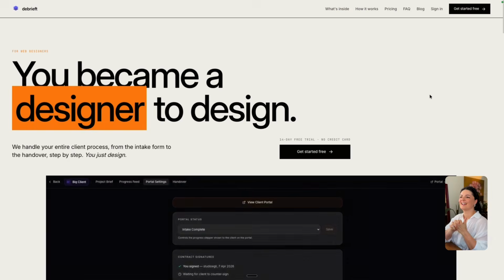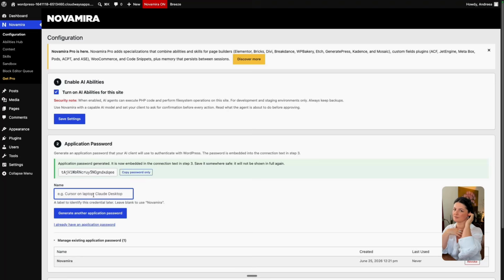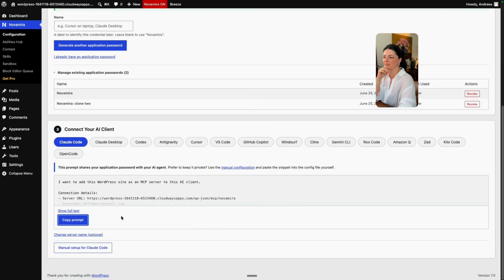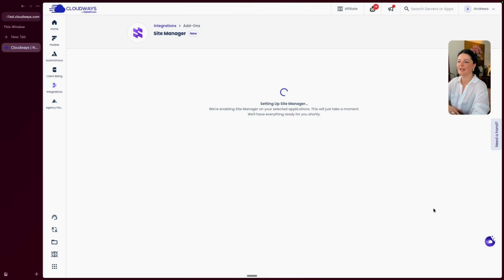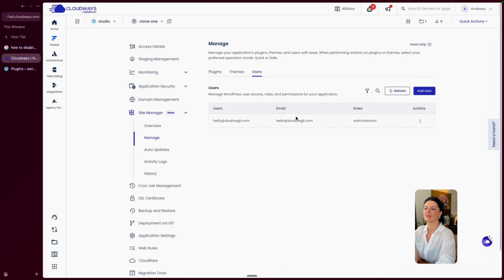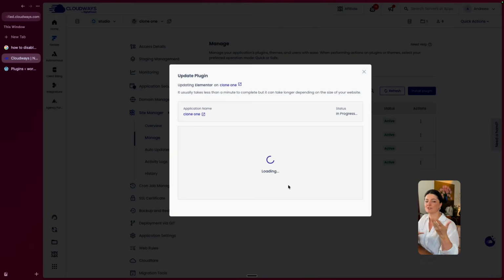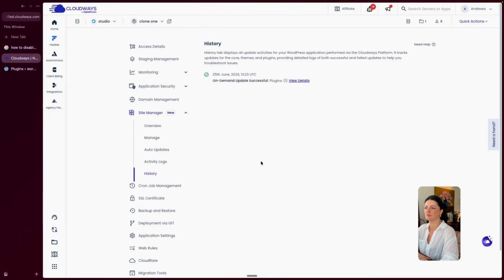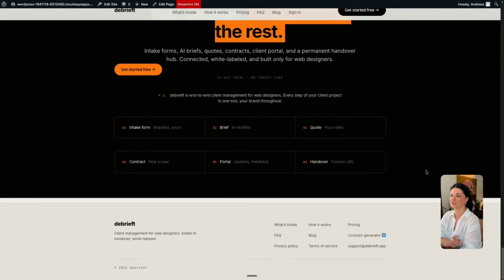The Boys Say This Is the Next Big Thing In WordPress, So I Tested It - Spoiler, it's AI & it's good!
I built this site in Astro a while back and I was happy with it, it loaded fast and looked exactly the way I wanted, so it felt like a fair thing to test against.

This time I handed that same site over to Novamira AI @dynamicooo WordPress Gutenberg and asked it to rebuild the whole thing, with no Elementor and no page builders involved, just the AI and native blocks doing the work.

Pretty much every WordPress channel is talking about this right now like it's the next big thing, so I figured the honest way to find out was to give it a real site I'd already built instead of starting from an empty page and seeing what happens.

Example site used: debrieft.app

0:00 Intro - Clone any website to WordPress Gutenberg using AI
0:41 What we're cloning & Claude Pro requirements and token usage explained
2:21 How to install the Novamira plugin on WordPress & Claude Code prompting
6:02 Cloudways Site Manager review – is it worth it?
6:26 How to set up Cloudways Site Manager - WordPress auto-updates, activity logs and performance monitoring
15:13 AI website clone results – Gutenberg block editor review
17:27 Outro - Final thoughts and next steps